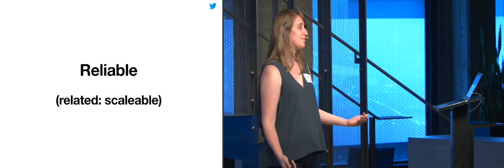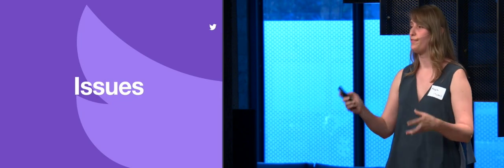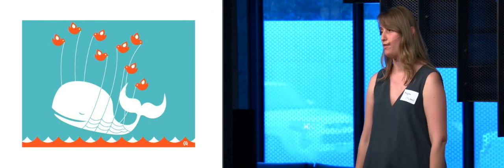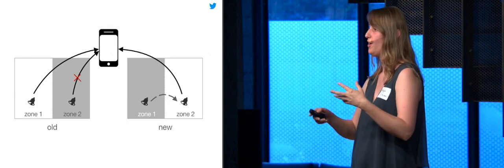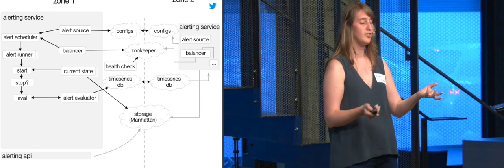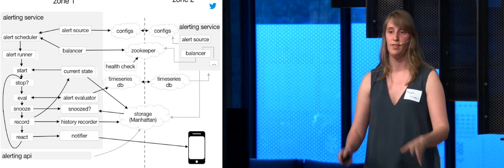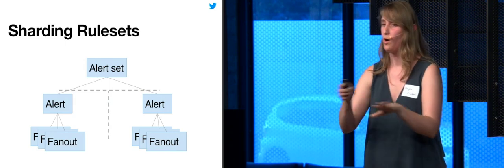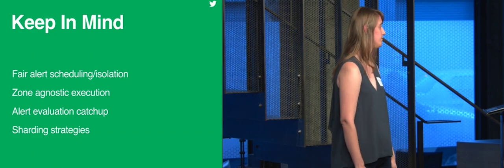Megan Kanne: Reliable Alerting at Scale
Megan Kanne, Senior Software Engineer at Twitter (Observability Team)

Twitter’s Observability team provides Twitter developers a monitoring infrastructure including real time dashboards and alerting for their services. Twitter has grown orders of magnitude since it debuted at SXSW. The monitoring infrastructure has followed suit, ingesting orders of magnitude more metrics, from millions to billions.

As the company grew, so did the challenges of providing an always available alerting system. Design decisions made when Twitter had only one datacenter and a monolithic architecture created unresolvable scale and reliability issues for its alerting service.

In this talk I'll walk you through these challenges and describe our solution: a next-gen alerting system that provides reliable, realtime, multi-zone alerting at scale.